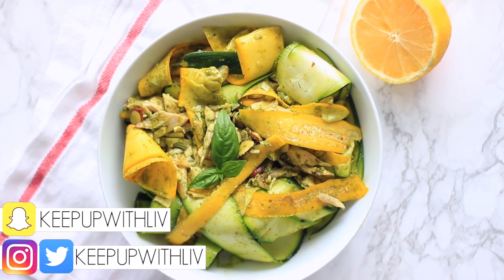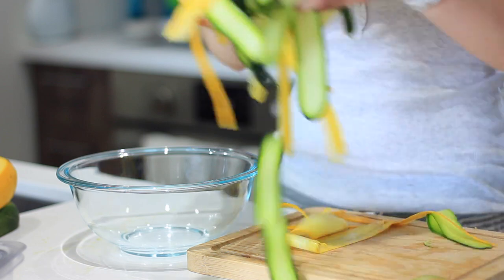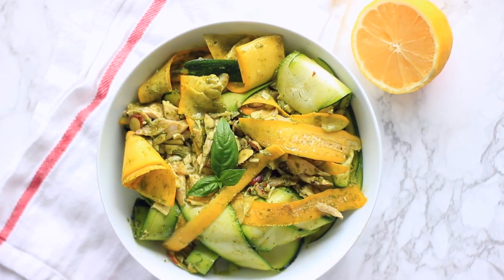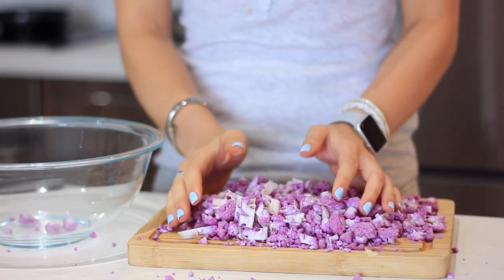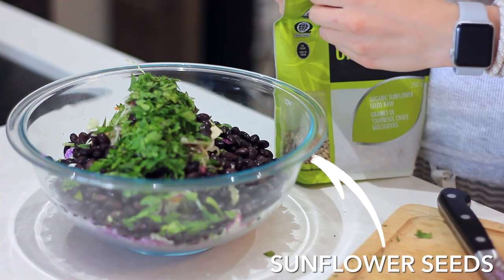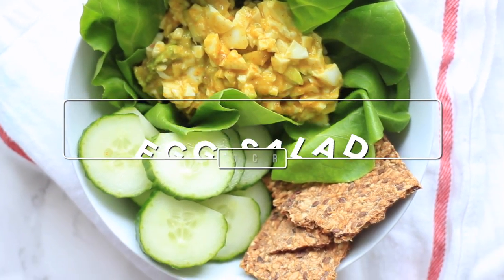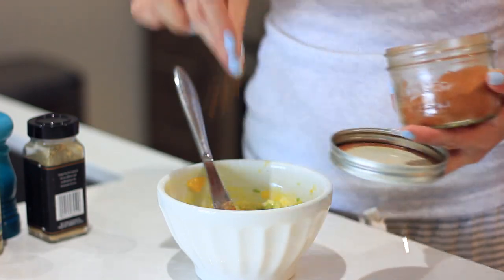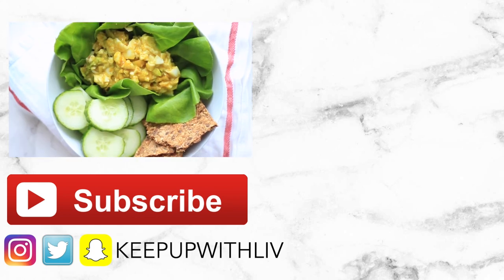Easy Healthy Lunch Ideas | 5 Minute Lunch Recipes!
Easy 5 Minute lunches and healthy Lunch Ideas! Healthy Lunches for school and easy lunch ides that are Quick!

Hey everyone! In today’s video I am sharing with you some healthy lunch ideas that are easy 5 minute lunches, so they are quick to make. these healthy lunch recipes are super yummy too and what I eat!

Pesto Zoodles
1/2 yellow zucchini
1/2 green zucchini (or a whole one of another)
2 tbsp pesto
protein of choice
2 tbsp sliced almonds

Cauliflower Tabouli
1/2 head cauliflower
1 cup black beans
1 cup slaw mix
1/4 cup parsley
3 tbsp sunflower seeds

Either:
olive oil and lemon

or sauté with 1/2 tbsp ghee

Turmeric Egg Salad
2 eggs. medium boiled
1/4 avocado
1/8 tsp turmeric
1/8 tsp ginger
pinch paprika
black pepper
butter lettuce leaves
cucumber
crispbread

To medium boil eggs: bring water to boil, turn down to simmer and add eggs. cook 5 minutes

Stasher bags

FAV containers that are leakproof